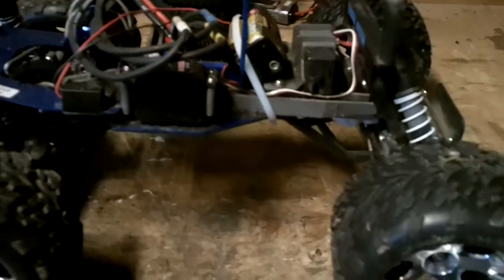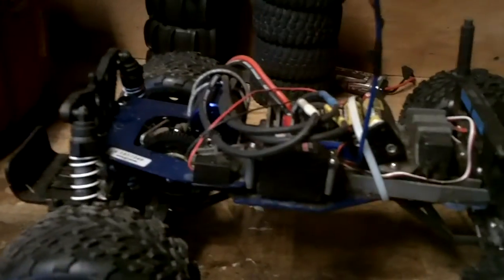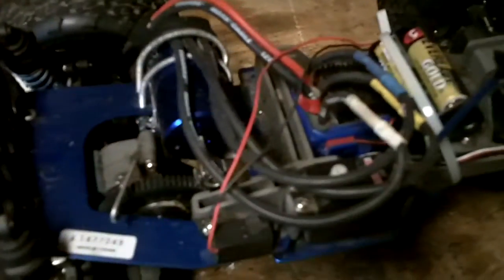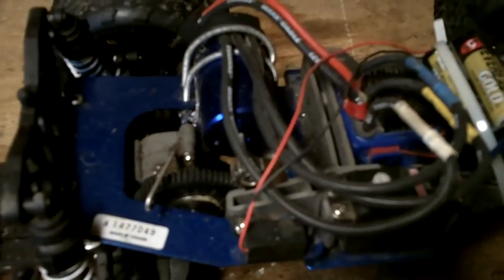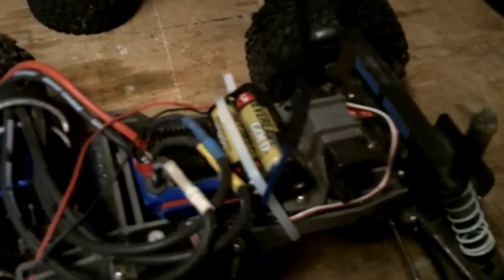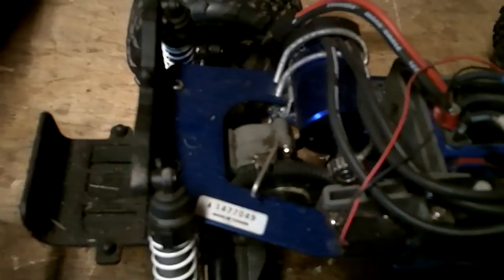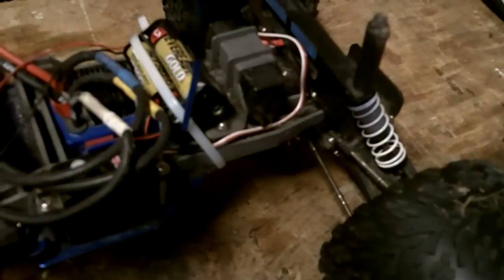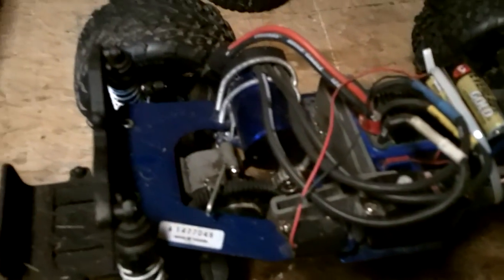Traxxas Stampede Nitro to Electric Brushless Conversion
I converted my nitro stampede to a traxxas brushless system with a couple of things from the hardware store and a spare velineon esc and motor. The esc only has forward because i fried it and you gotta give it a little push to get it moving. I need to get a new esc  to make it work properly.